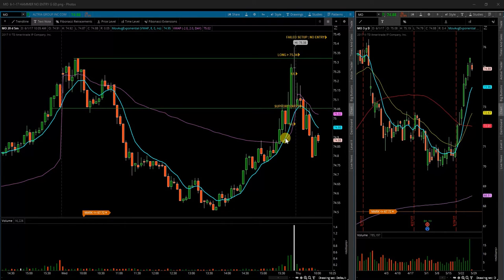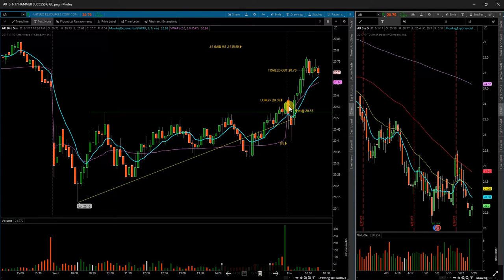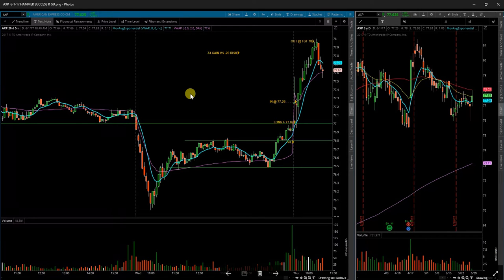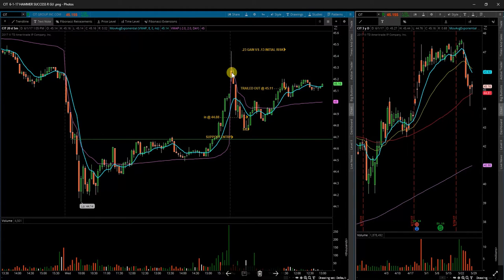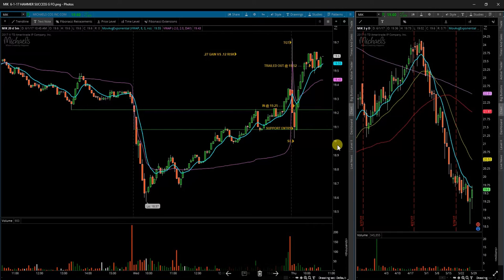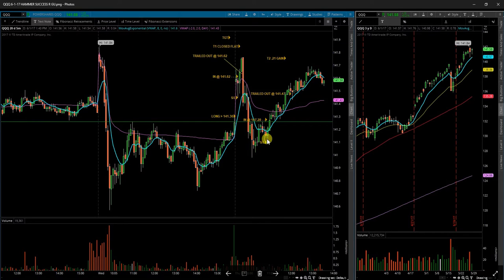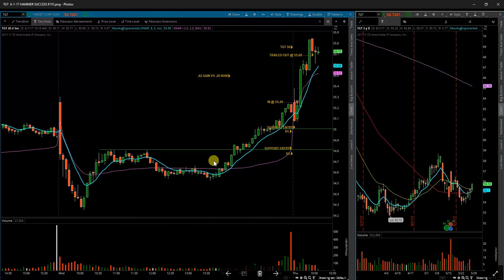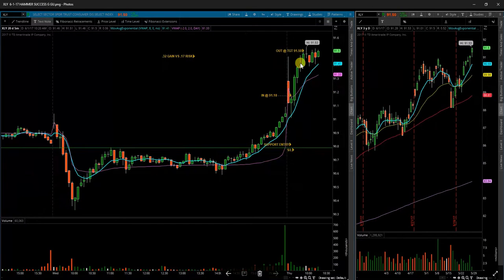6 1 17 RECAP $AA $AR $ARNC $AXP $CIT $IWM $MIK $QQQ $SPY $TGT $XLB $XLI $XLY $XLNX $MO